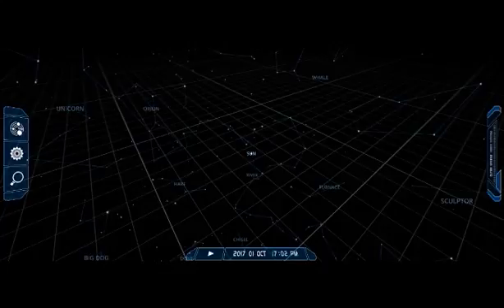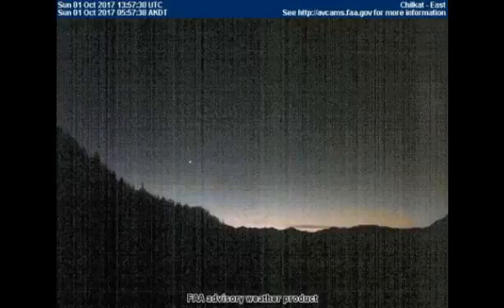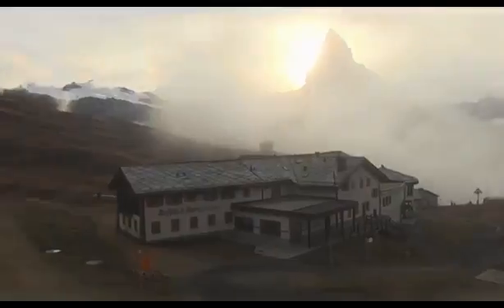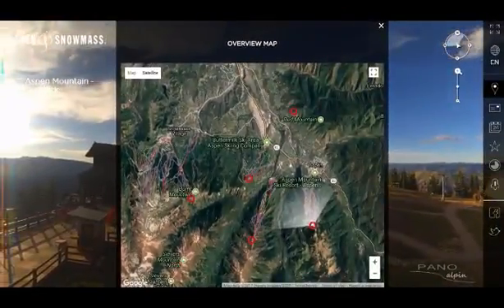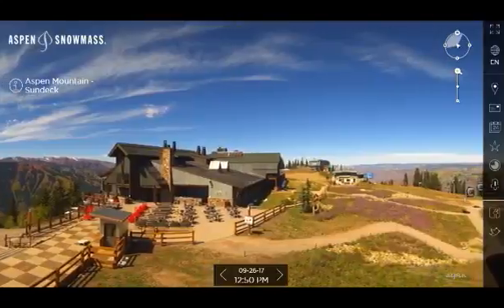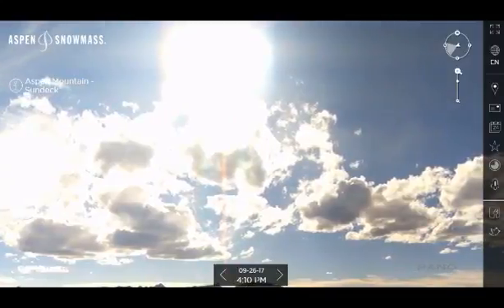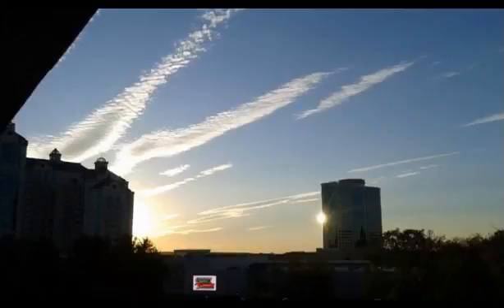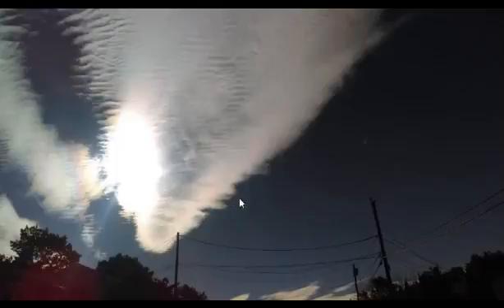TRUE NEWS 1st October 2017 THE DARK SHADOW IS SHOWING STRONGER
Thank you for sending in your fantastic images and showing there is indeed a dark shadow reflecting in our skies l will continue to show the truth that there is